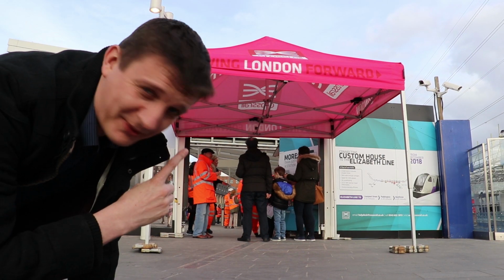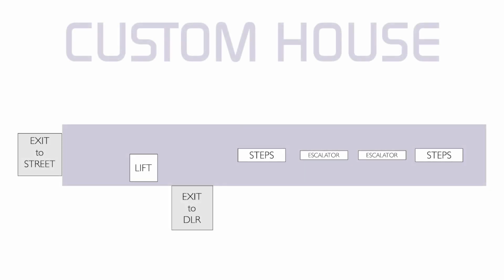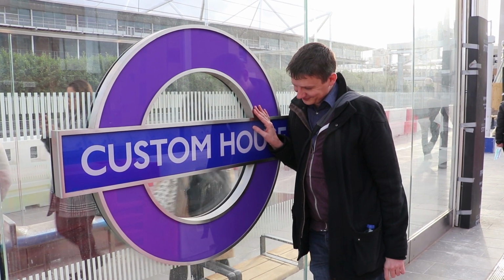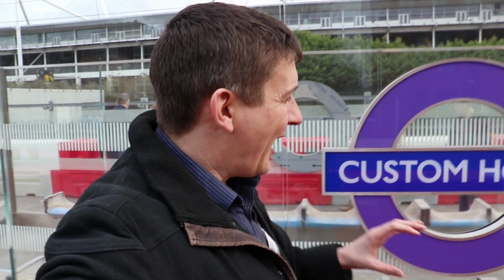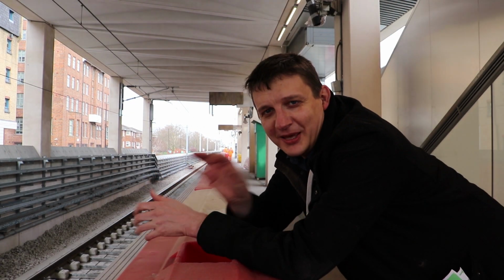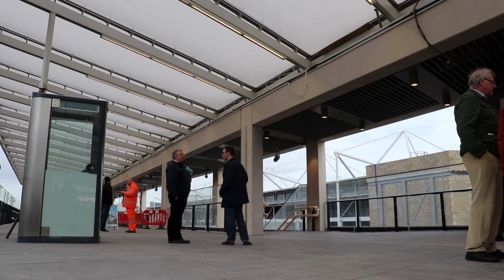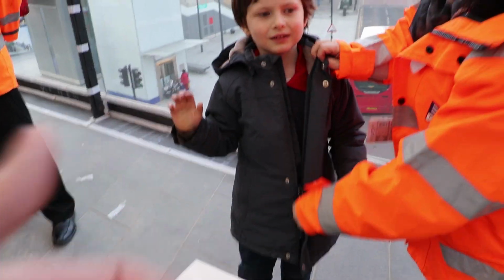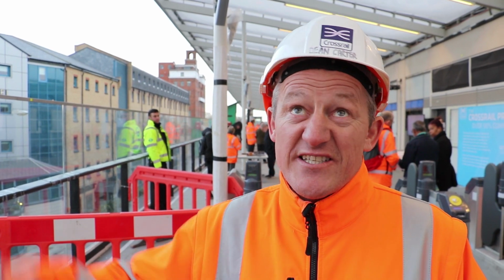Elizabeth Line - Custom House Station Open Day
Crossrail continues to have open days to see inside some of their stations this year before the ElizbethLine opens in December, so we went down to Custom House to take a look around at the new PurpleTrain station!